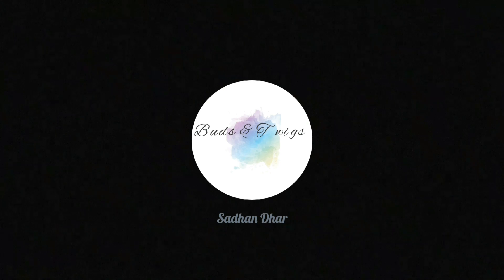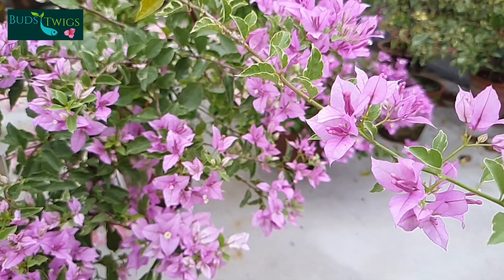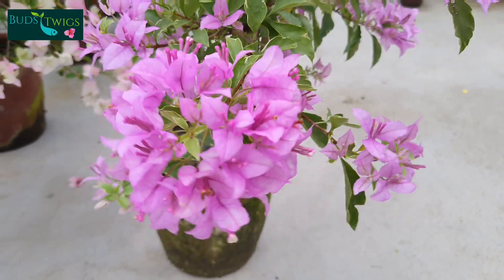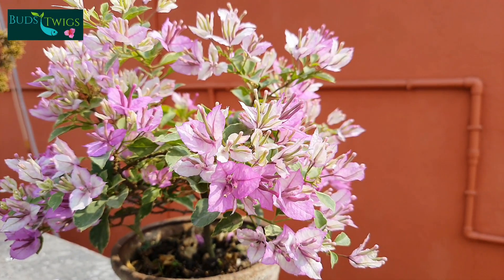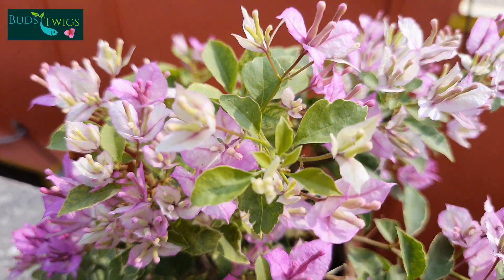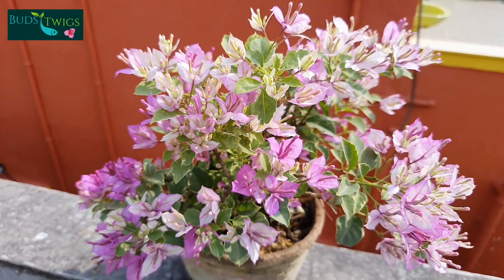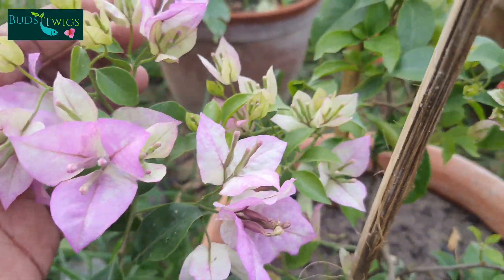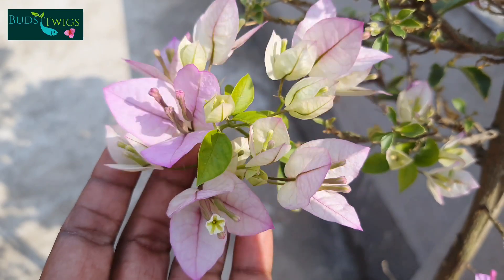All about Tri Colour Bougainvellia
Instagram. com/sadhandhar